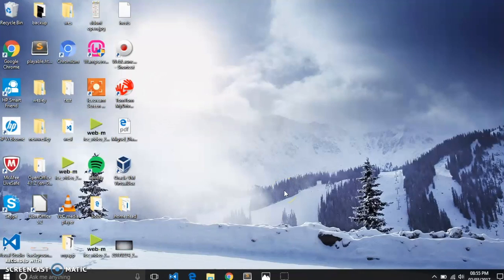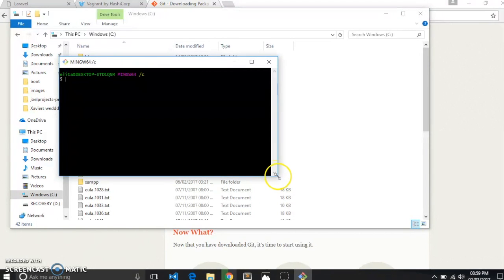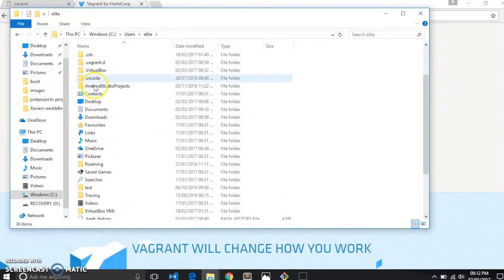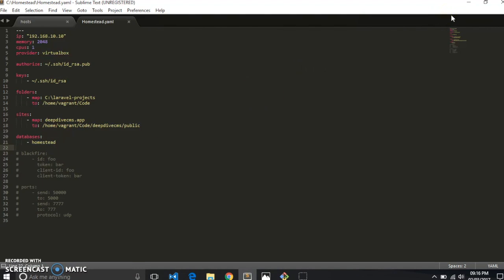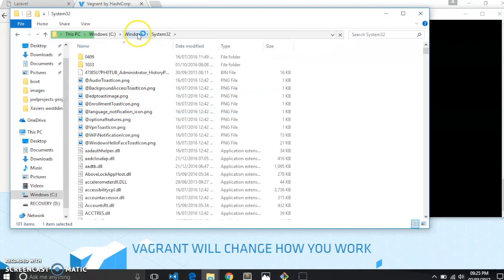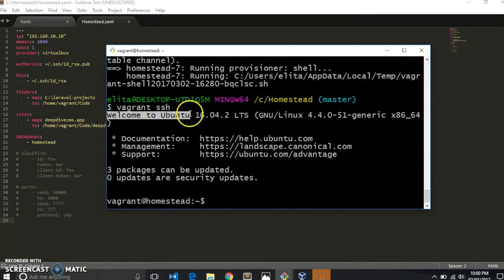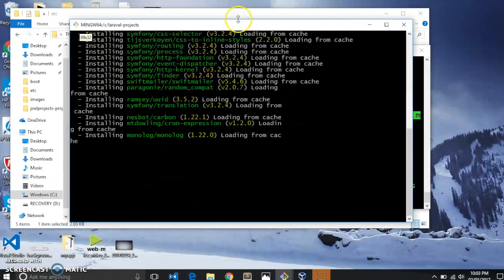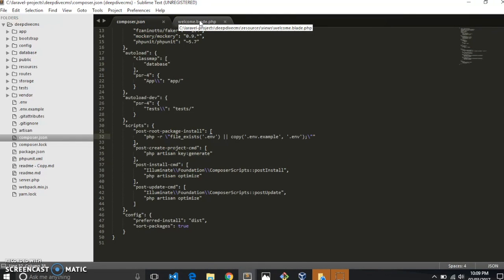Laravel Tutorial: Installing Laravel 5.4 on Windows using Homestead VM + Vagrant + Virtual Box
In this tutorial I will demonstrate how to install Laravel 5.4 on a windows PC using Vagrant and Virtual box.

I have added some issues and fixes at the bottom of the article: